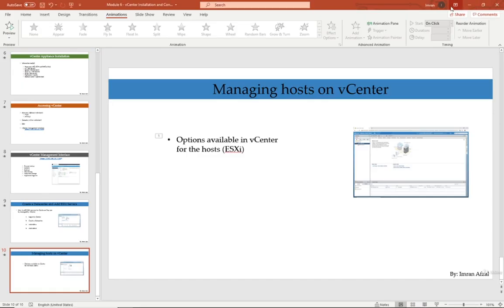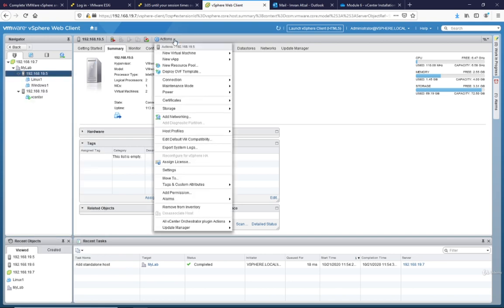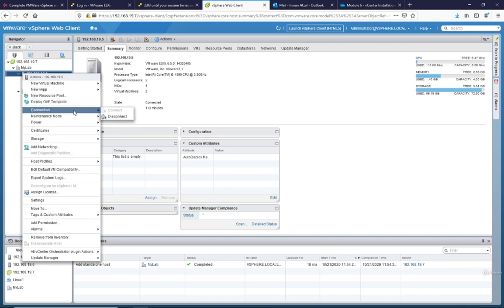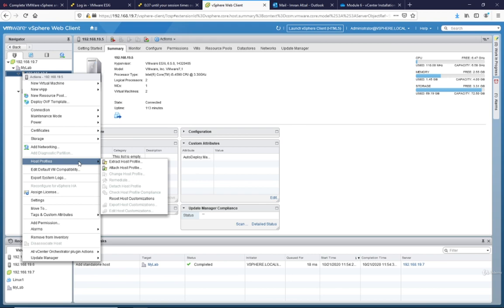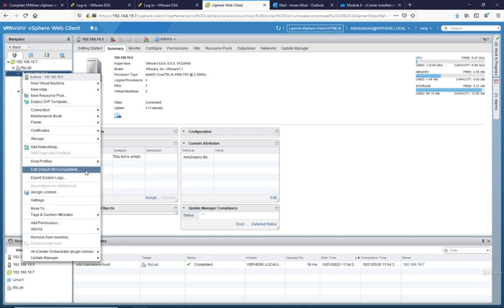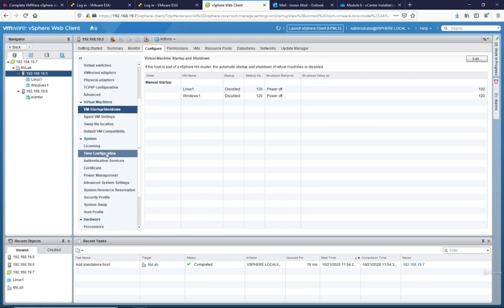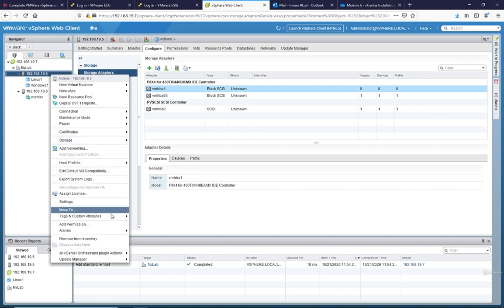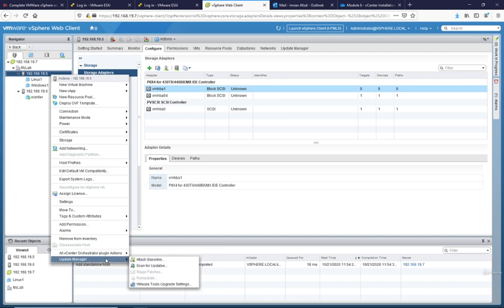6-9 Managing hosts on vCenter